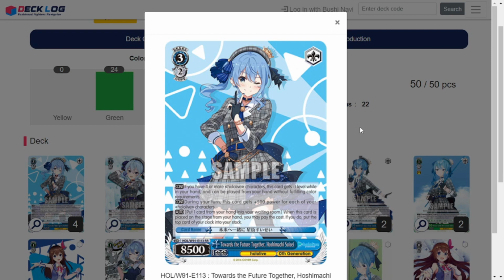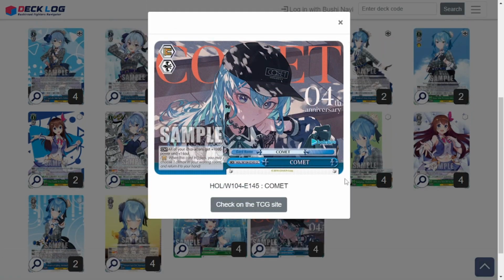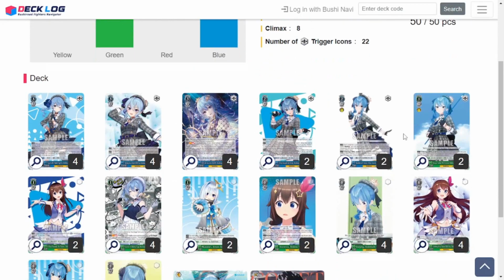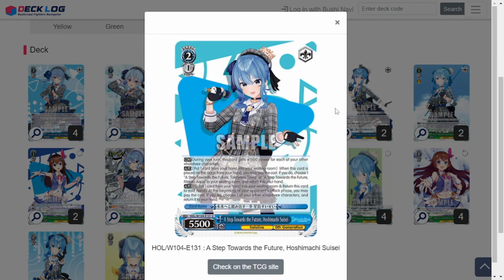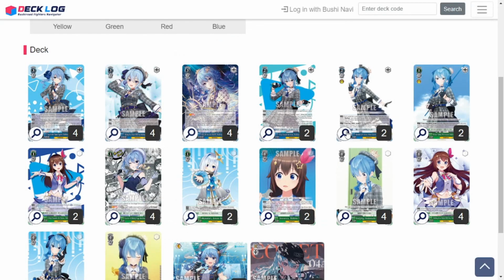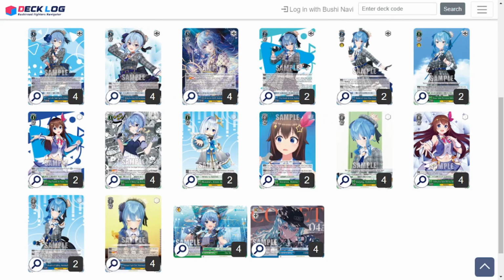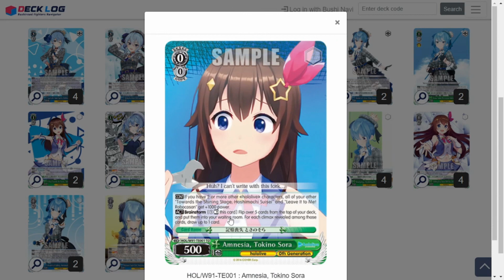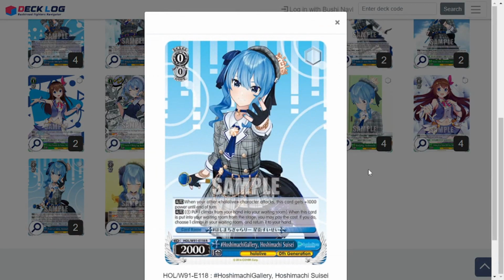Weiss Schwarz Deck Profile! Suisei Waifu!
Stellar Stellar!

Thumbnail made by @JoeSchmmo

Posting multiple smaller posts to achieve the same thing also counts.